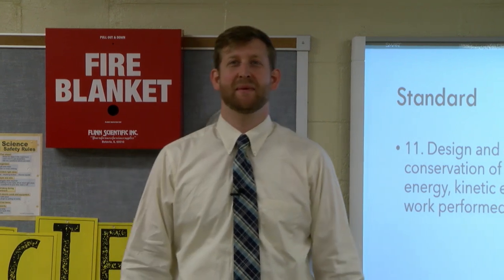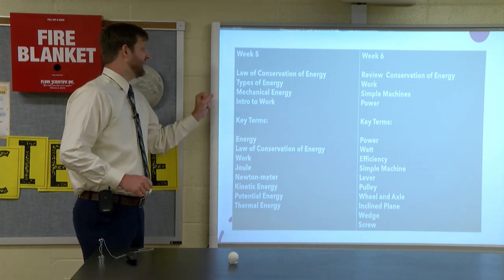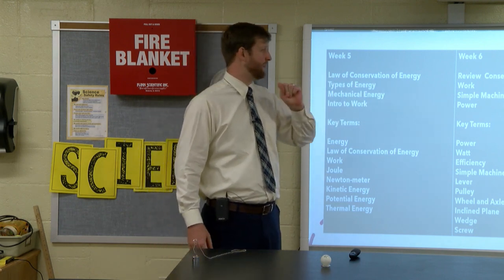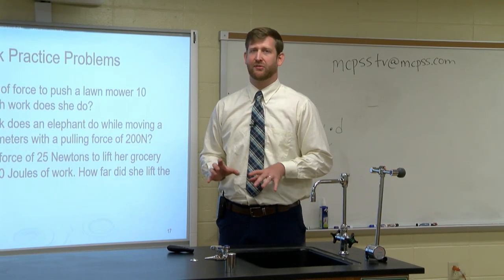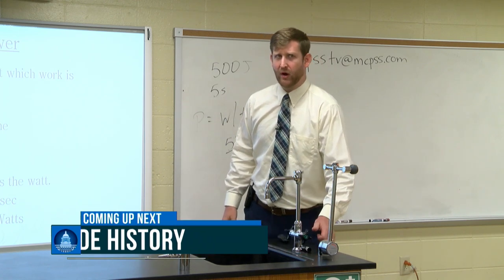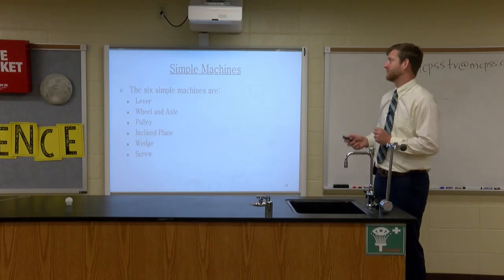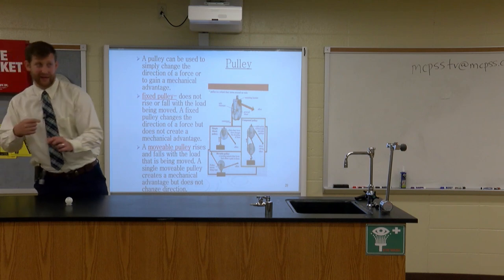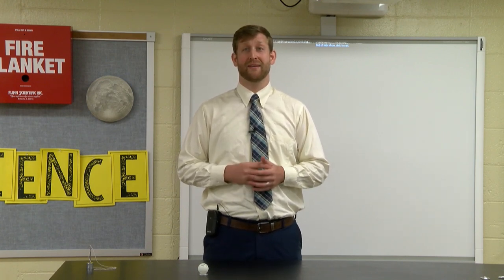Physical Science 052020